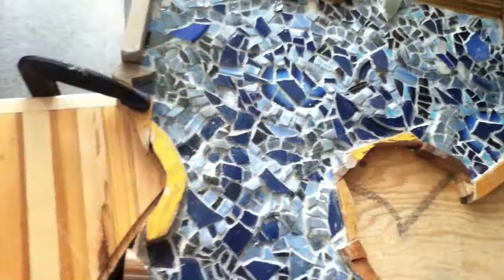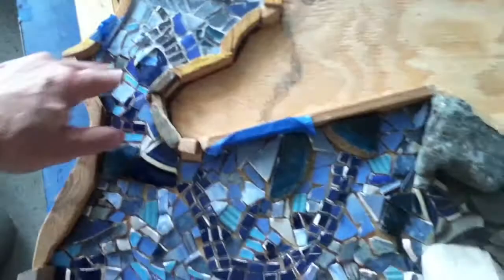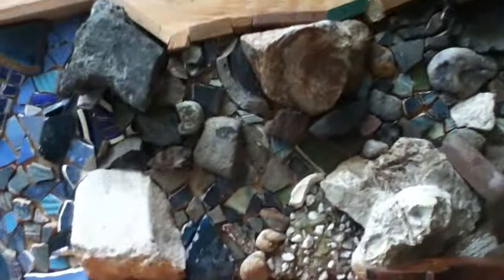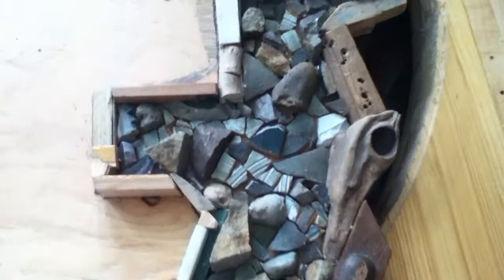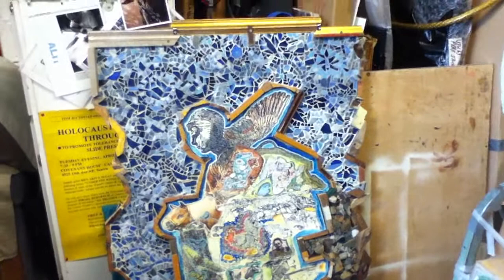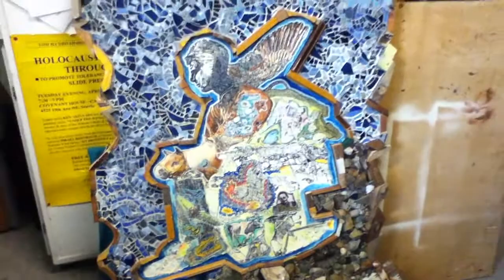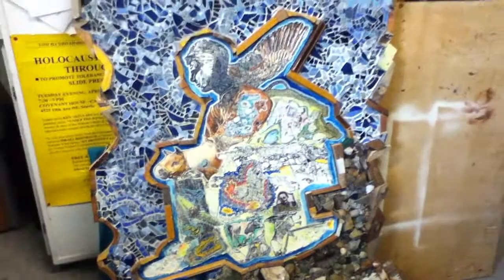5/6 of mosaic's sky grouted (Jul 19, 2016): Sandro Delmastro memorial art © A K Segan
Artist & tolerance educator Akiva Kenny Segan shows the current phase of the grouting of Under the Wings art series 64: Sandro Delmastro memorial art; this was video'd July 19, 2016.
Progress report on the grouting of the mosaic, July 15, 2016.
rapporto stuccatura mosaico: Sandro Delmastro art.
The drawing that will be reinserted in the center of the mosaic was begun April 17, 2016. Artist Akiva Kenny Segan started w/ a light pencil sketch of a portrait of Sandro Delmastro, a young (presumably Catholic background) Italian  who was chemistry studies classmate and a hiking buddy of Primo Levi. On the second day of work the ink drawing of the head was done.
The photo is very dark and was a creative challenge for the artist to work from. Delmastro hailed from Serra d’Ivrea; I believe this is the region around the town of Ivrea in northwest Italy’s Piedmontese area; Ivrea is part of the city of Turin.
The mosaic tile-making began in mid June with the sky areas (left, upper left, top, upper right).
The drawing, which will be reinserted in the center of the wood base (surrounded by mosaic) was drawn from a photo of Delmastro seated on a rock ledge pinnacle high up and overlooking a valley. The photo may have been taken by Primo Levi on one of their hikes in mountains outside of Turin.
Sometime between 1943 and 1945, during the years of the Nazi occupation of northern Italy and Mussolini’s last years in power, if truncated at that time, with the Republic of Saló, aka the Italian Social Republic (Italian: Repubblica Sociale Italiana), Delmastro, while attempting to escape from the Fascist Party house in the city of Cuneo* was shot in the back of the neck by "...a monstrous child-executioner, one of those wretched murderers of fifteen whom Mussolini's Republic of Saló recruited in the reformatories." (quote in the chapter 'Iron,' in The Periodic Table / by Primo Levi © Schocken Books, NY,1984; Il Sistema Periodico © Giuilio Einaudi editore SpA, Torino, 1975).
*Cuneo is a city in northwest Italy in the Piedmont region.
Primo Levi, born in Turin in 1919, was an Italian Jewish chemist, anti-Fascist activist, an Auschwitz death-camp slave labor survivor, and after WWII, a world acclaimed author. He wrote of surviving Auschwitz and other Holocaust themed books. His other writing included poetry and even sci-fi.
While Sandro Delmastro was not a victim of the Nazis (and the Holocaust) he was a victim of murderous Fascism in Italy. As a pal of Primo Levi, I chose Delmastro as a subject for the tolerance education goals of the Under the Wings (and the companion Sight-seeing with Dignity human rights) art series.
The Delmastro artwork will be the third artwork of the wings series portraying a victim of Fascism and Fascists. The other  2 works portray victims who were Jewish, but who were not victims of the Nazi-perpetrated Holocaust:
Under the Wings UTW 48:  Italian-Jewish resistance hero Eugenio Curiel, Castel sant' angelo & my flying Chi, Obi Jew-Jew Kenobi. He was beaten to death by men, thugs, from the paramilitary Brigate Nere (English: Black Brigades), run by the Republican Fascist Party. They operated under the Nazi military puppet government that installed Mussolini’s government in northern Italy called the Italian Social Republic, or The Republic of Saló.
These were the same Fascist murderers who had arrested Delmastro, in the same region, northwest Italy.
Under the Wings 59: Mira Steiner of Zagreb. A young Croatian Jewish woman born in 1922, she was murdered by Ustashi Fascists on the island of Pag, Croatia.
To see other mosaic-drawing combo artworks of the Under the Wings series, type mosaic A K Segan in the Youtube search box.
Art, video copyright A K Segan